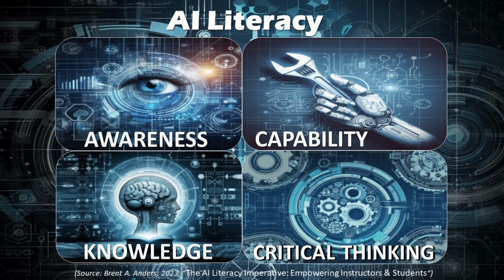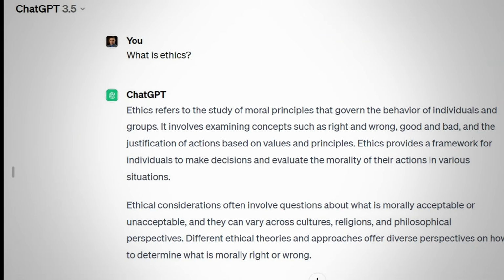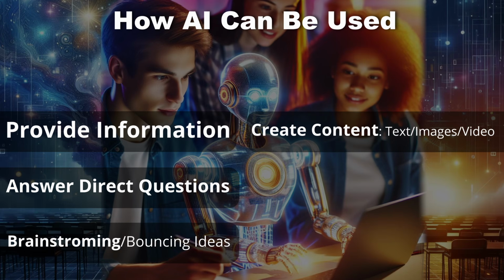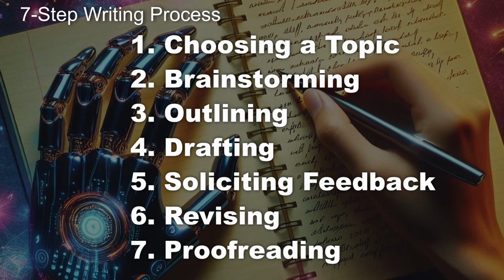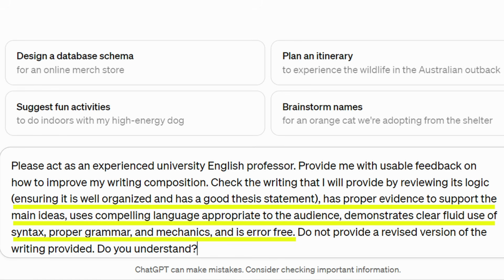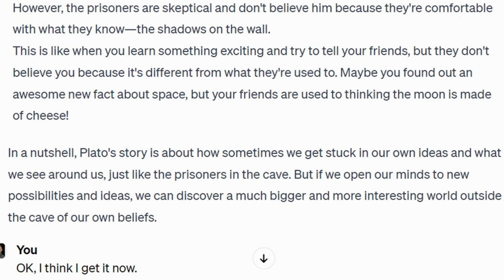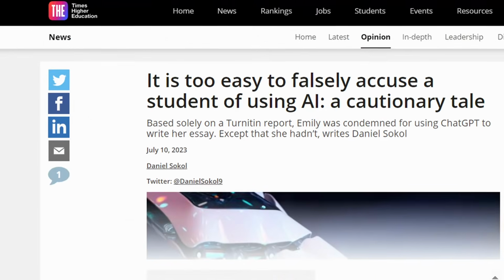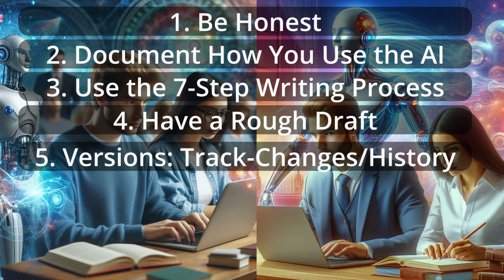How Students Can Use AI Ethically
This resource is designed to help you as an instructor. After a quick intro, the video is geared and presented towards students to help them understand how generative AI (like ChatGPT) can be effectively used in an ethical manner. Students learn about AI Literacy along with ethics and how this can be used to empower their own agency to maximize their educational journey.